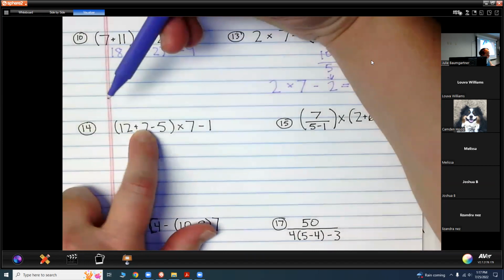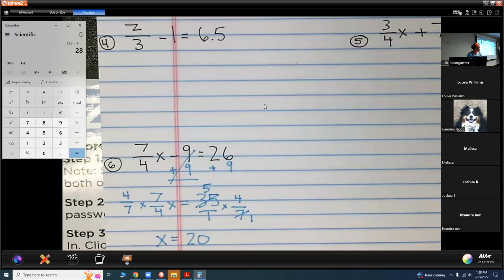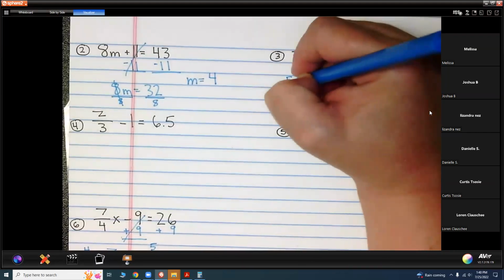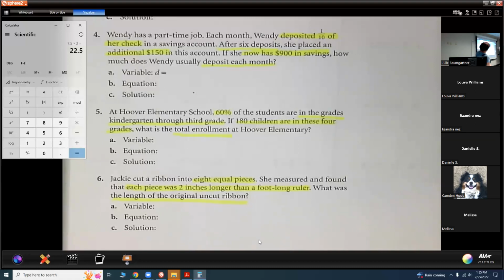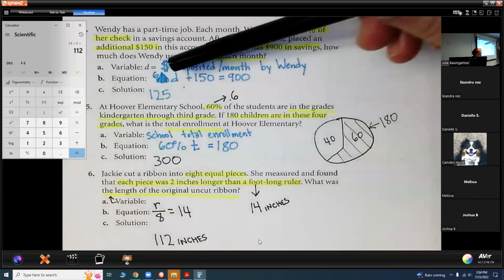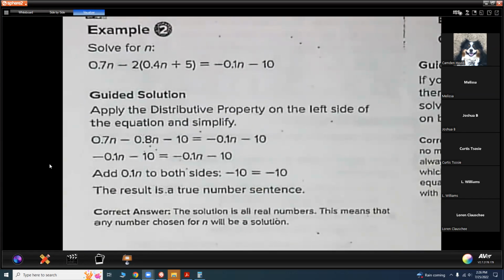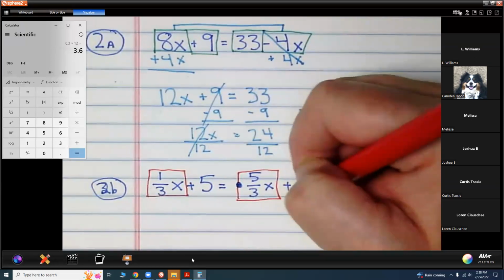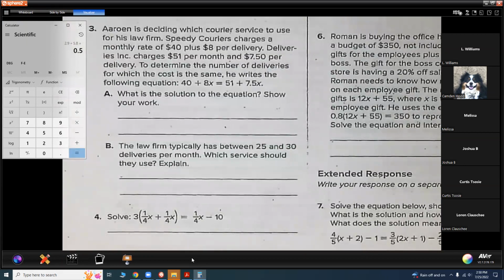Julie's M/W afternoon GED-prep Math Class_July 25, 2022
Julie and her students review order of operation and solving two-step equations before practicing multi-step equations.